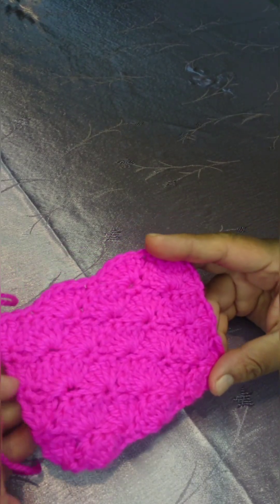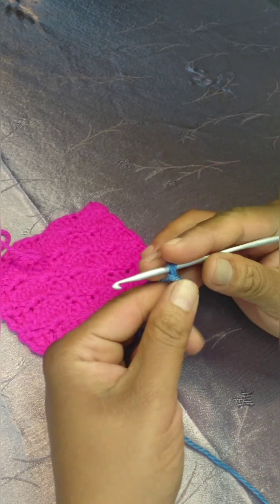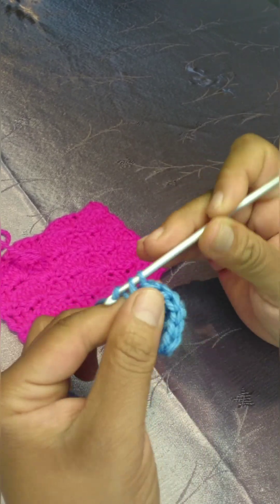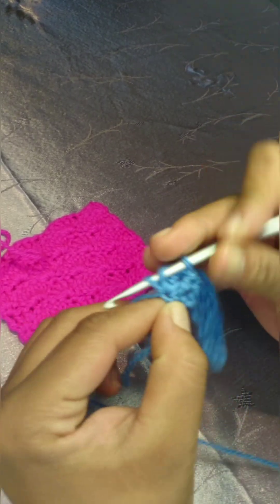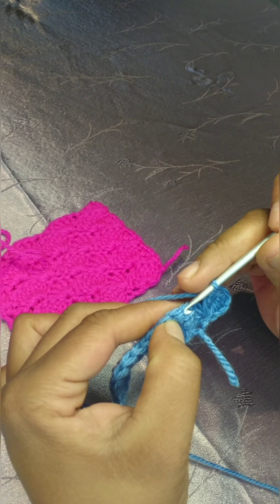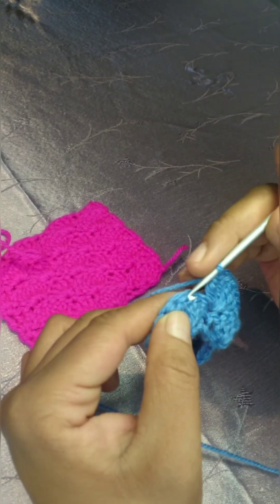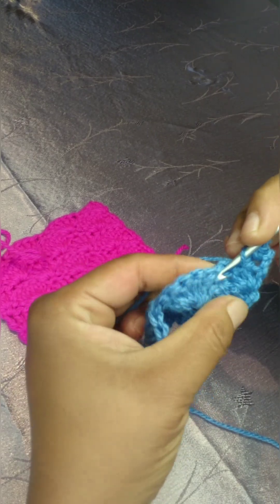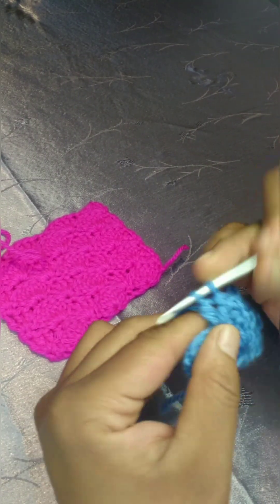Let's crochet the Solid Shell Stitch